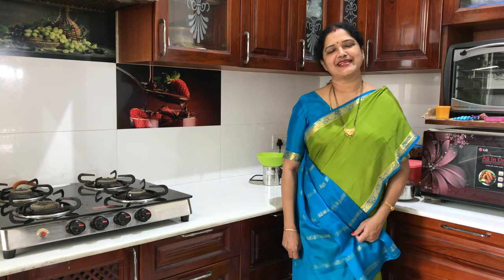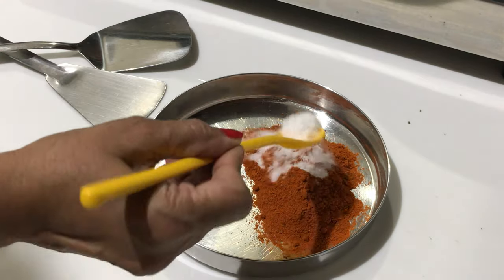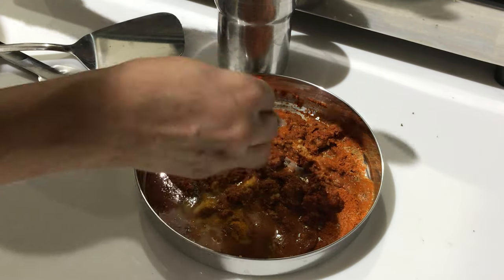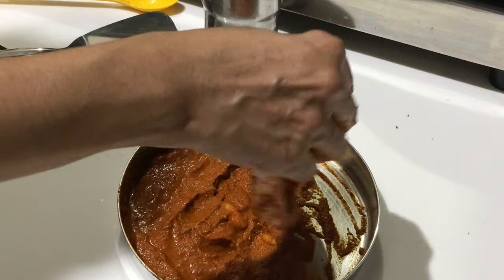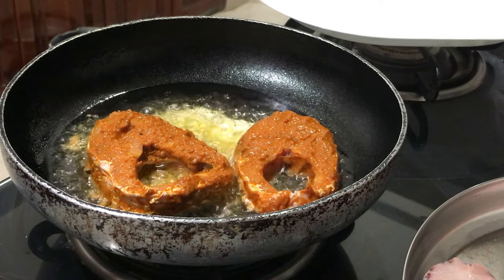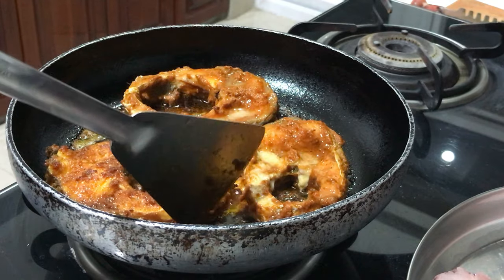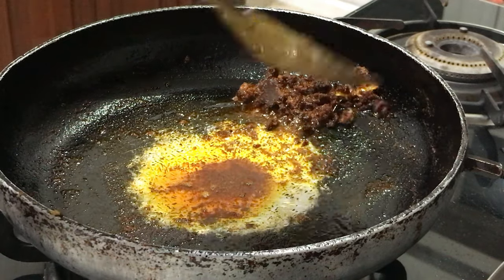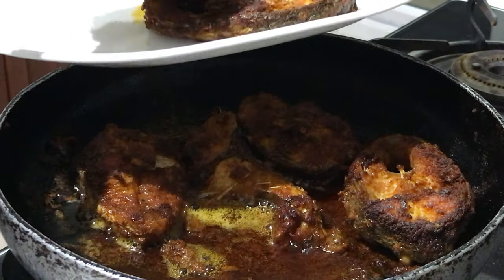Authentic Andhra Special Rohu Fish Fry